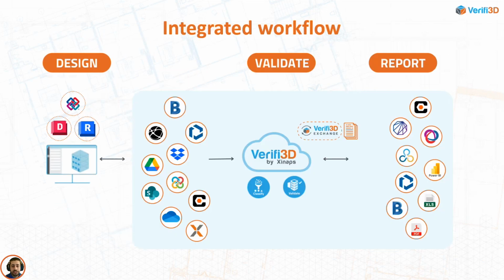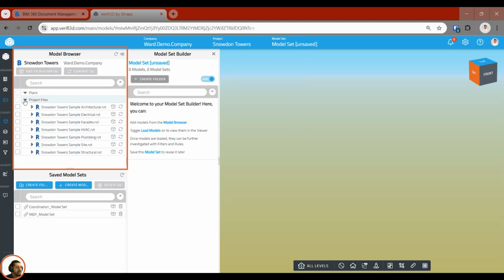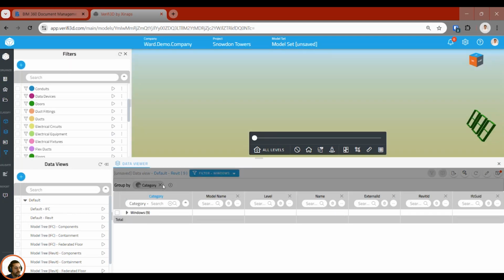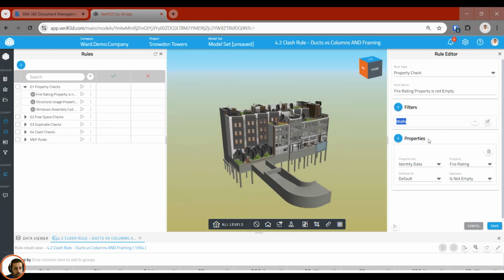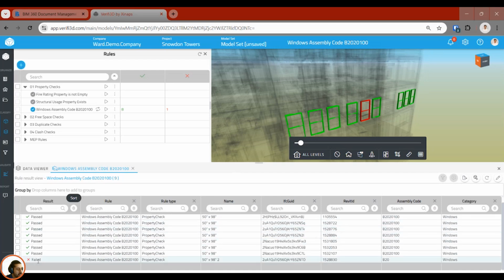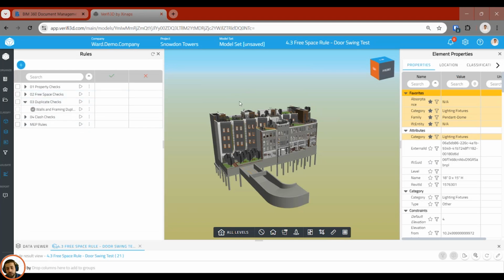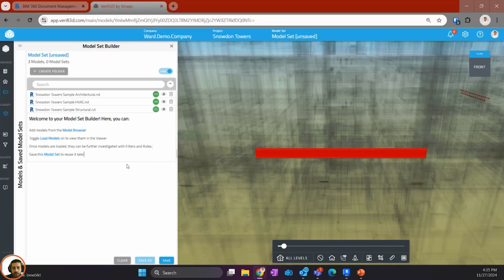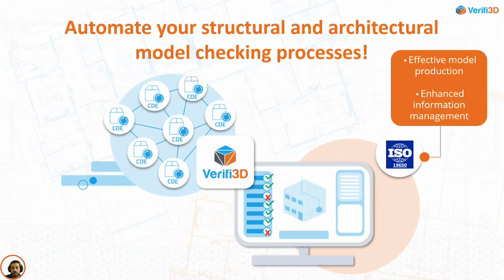Webinar – Streamlining structural and architectural BIM model checking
Overview:
Effective structural and architectural design coordination is at the heart of successful BIM projects. Ensuring proper alignment of these two disciplines, along with others such as MEP and infrastructure is critical to delivering a clash-free, well-coordinated model that supports smooth project execution. However, the inherent complexity of modern construction projects presents significant challenges, from managing multiple stakeholders to overcoming data interoperability issues across various platforms.

Join us to uncover essential strategies for enhancing structural and architectural design coordination, ensuring data quality, and overcoming the challenges of interdisciplinary collaboration in BIM.

In this session, whether you’re a seasoned Verifi3D user or new to the platform, we’ll showcase how our latest features and improvements can transform your structural and architectural model checking workflow, enhancing efficiency and boosting project outcomes. Verifi3D’s automated model-checking capabilities can help you detect clashes early, ensure compliance with industry standards, and provide a more efficient review and coordination process across all disciplines involved. Join us to discover how to streamline your structural and architectural design process, improve collaboration and stay at the forefront of construction technology.

In this exclusive session, you will:
✓ Automate your structural and architectural model checking workflow for improved efficiency
✓ Explore, instantly check models, and optimise project delivery
✓ Learn how to classify structural and architectural elements using filters and data views
✓ Leverage automated validation with rules to minimize rework
✓ Learn how to identify structural and architectural issues early and easily report results with issue trackers
✓ Experience a live demo of Verifi3D showcasing the latest features in action

Speaker:
Ward Turkyeh
Customer Success Manager
Verifi3D by Xinaps